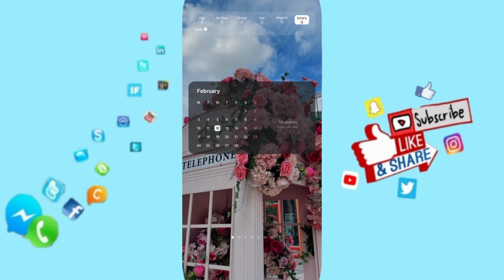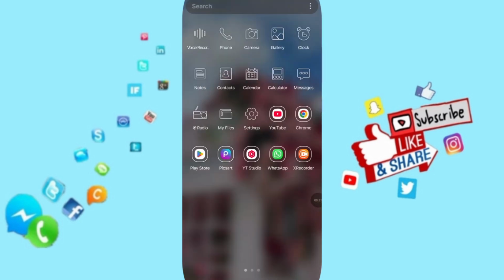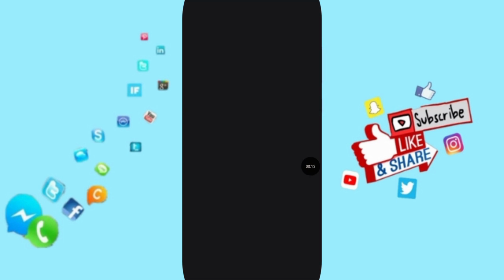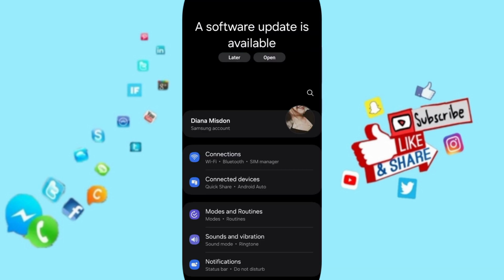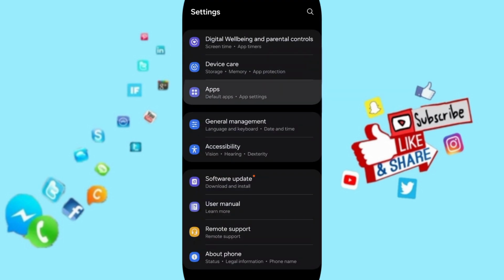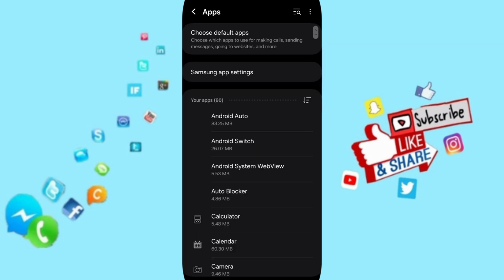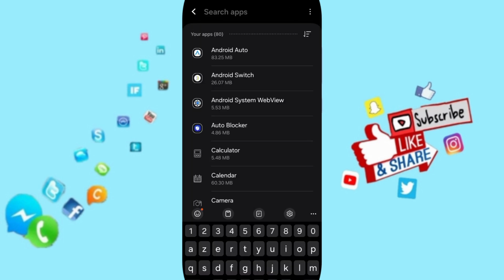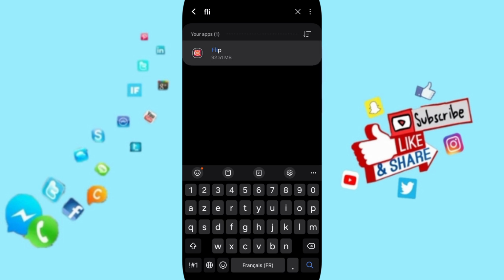How To Fix And Solve Joining Server On Flip App | Easy Fix